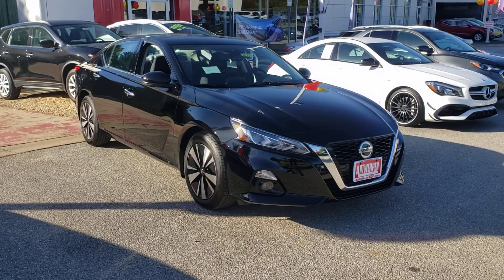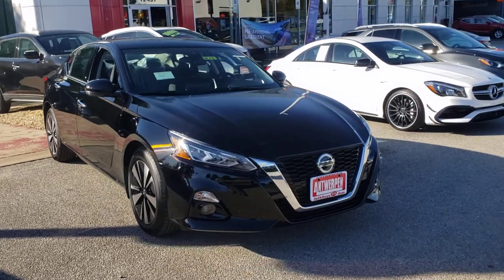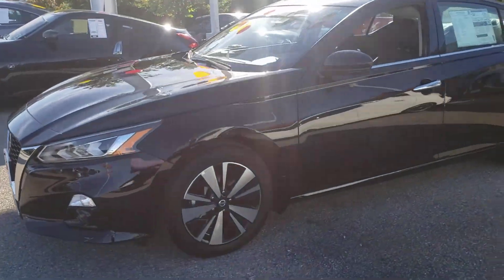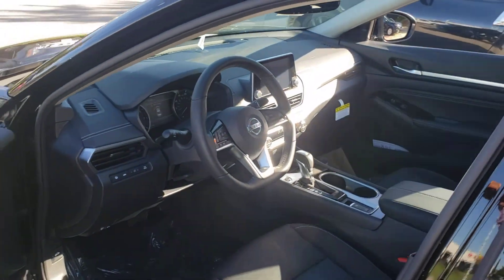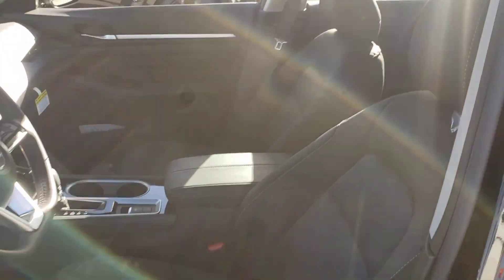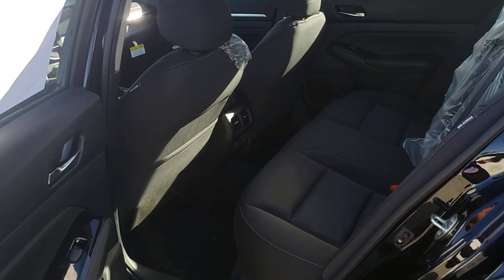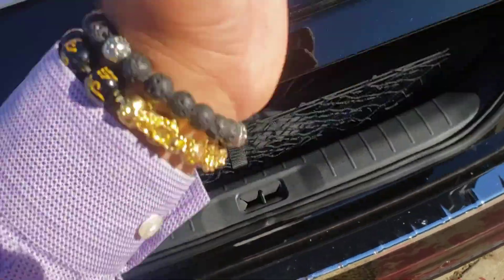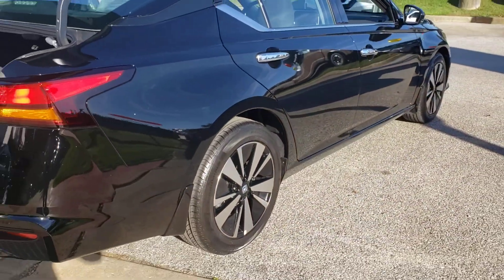2020 Nissan Altima Columbia, Ellicott City, Silver Spring, Laurel, Glen Burnie NL438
Super Black New 2020 Nissan Altima available in Clarksville, Maryland at Antwerpen Nissan Clarksville. Servicing the Ellicot City, Silver Spring, Laurel, Glen Burnie, MD area.

New Price! Super Black Clearcoat 2020 Nissan Altima 2.5 SV FWD CVT with Xtronic 2.5L 4-Cylinder DOHC 16V CVT with Xtronic.28/39 City/Highway MPG Price includes: $2250 - Nissan Customer Cash - National. Exp. 11/02/2020